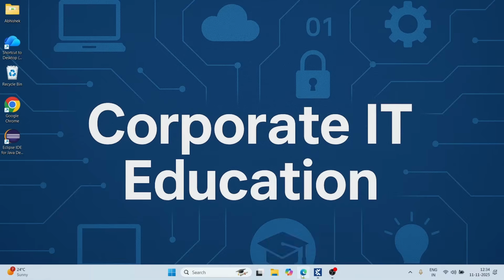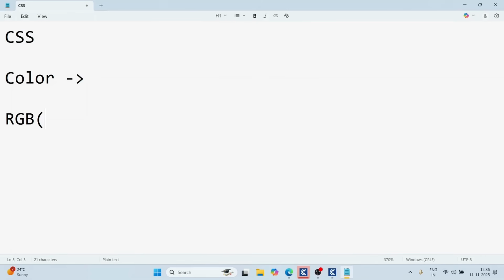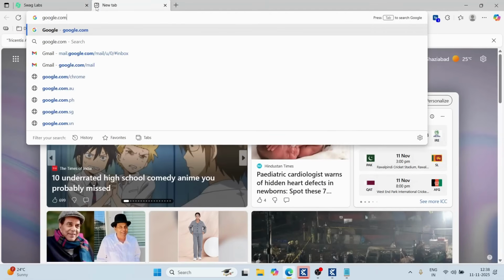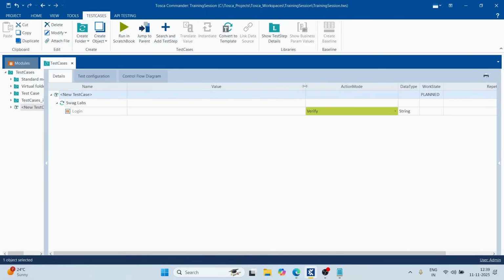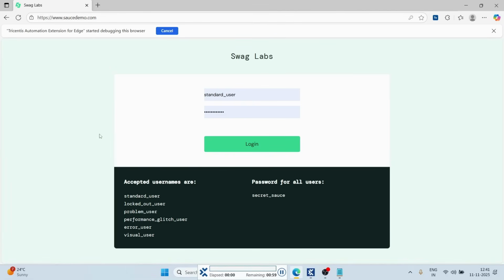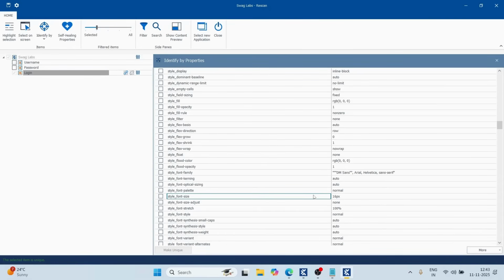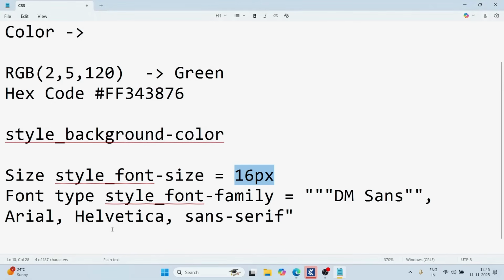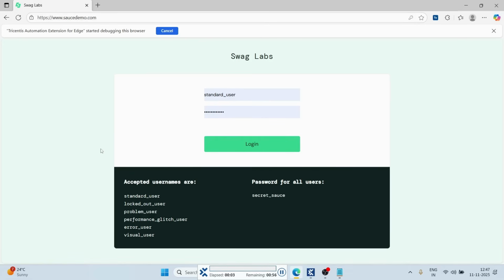#27 | TOSCA Automation | Validate Background Color, Font Size & Font Family (Real-Time Scenario)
Question 27: How to Validate Background Color, Font Size & Font Family using Tosca Automation | Real-Time Scenario-Based Interview Question

In this video, you’ll learn how to validate UI styling properties using Tosca Automation, including background color, font size, and font family for web elements.

While these validations may not be part of everyday automation, they are commonly asked Tosca interview questions. Interviewers use this scenario to assess your understanding of how Tosca reads and validates CSS properties from the DOM.

🔍 In this real-time Tosca scenario, you’ll learn:

✅ How to validate background color using the style_background-color property
✅ How Tosca captures colors in RGB format
✅ How to verify font size using font_size property
✅ How to validate font family and handle multiple fallback fonts
✅ Why interviewers ask this question and how to answer it confidently

💡 Bonus (Viewer Request Based):
Sometimes developers provide color values in HEX format, while Tosca captures them in RGB.
If you want a dedicated Part 2 video explaining how to convert RGB to HEX and validate it inside Tosca,
👉 comment “Part 2” below, and I’ll create that video next.

Which Tosca real-time interview scenario should I cover next?
Your suggestion could be featured in the next video!